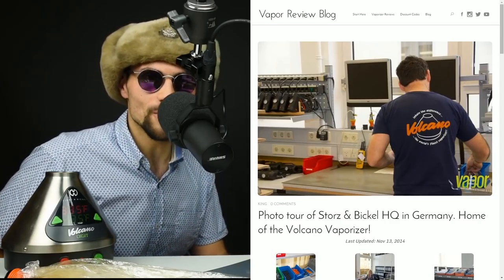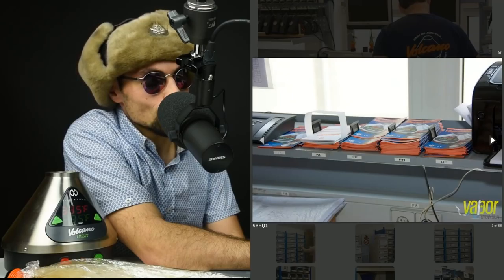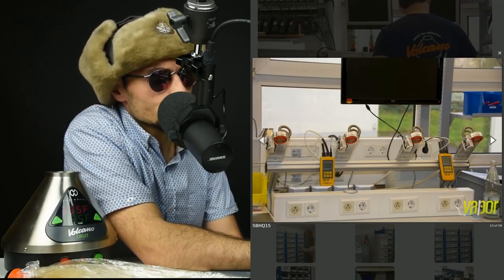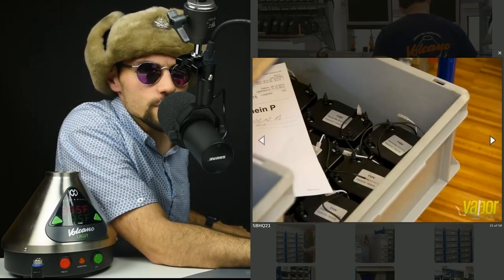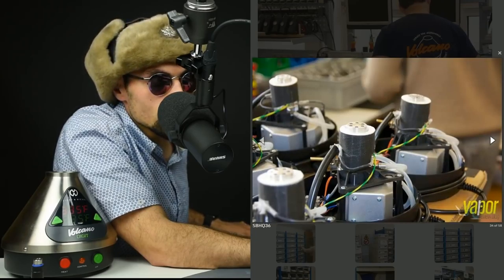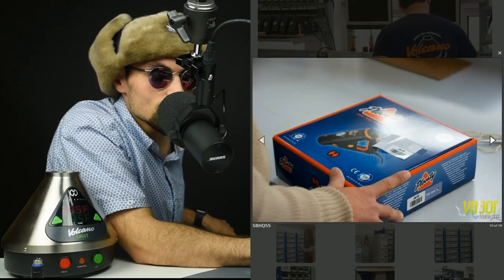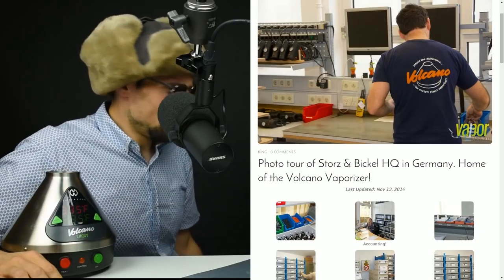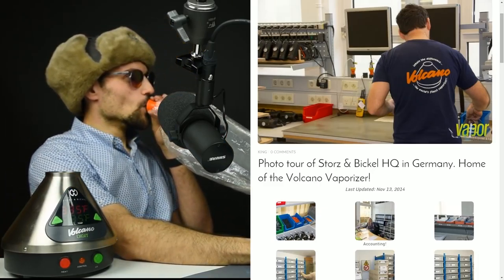Storz & Bickel Office Tour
I visited Germany in December 2013 and had a chance to visit the offices of Storz & Bickel. There weren't too many people working since I visited later in the day on a Friday, but I got a nice tour around the office including where they assemble and test the Volcano, and Plenty.

I'm very grateful to Storz & Bickel for giving me this tour. The drive down was beautiful. And rainy on the way back.

I didn't get the chance to meet the head honchos, Markus Storz and Jürgen Bickel. My tour guide Michael told me that leaving early on a Friday is "one of the perks of being the boss".

Also, there was an incident with the phone...

○○○○○○ My Reviews of Storz & Bickel Vapes○○○○○○

Everything else:

It tells me you enjoy these videos and which ones to make more of.